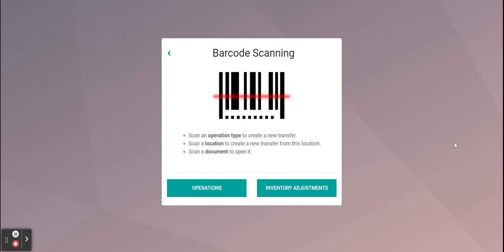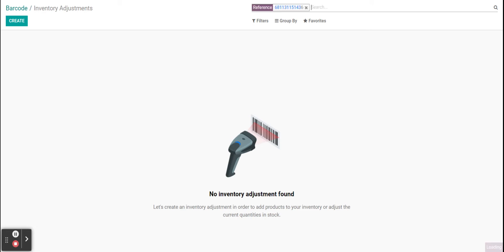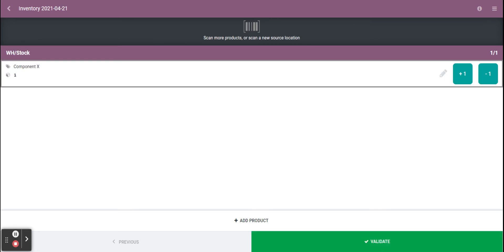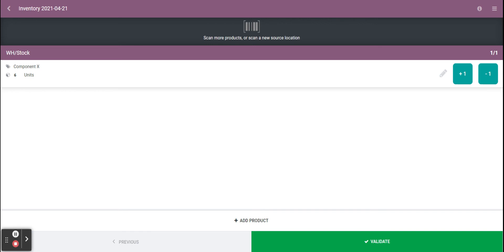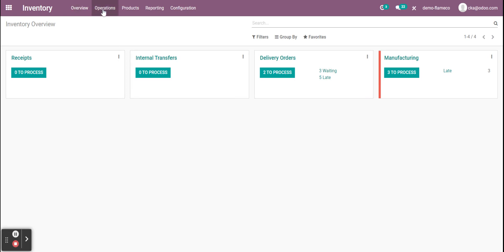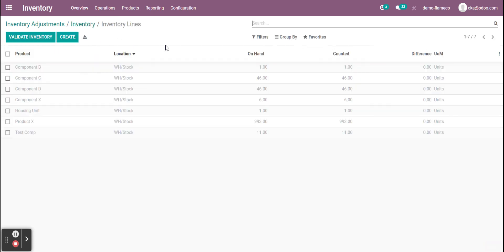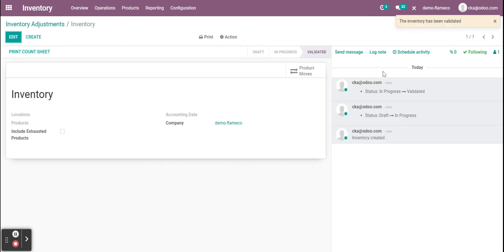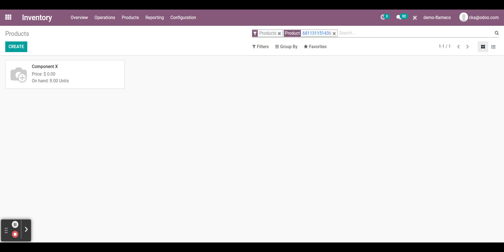Odoo Inventory Counts Cycle Counts by Barcode